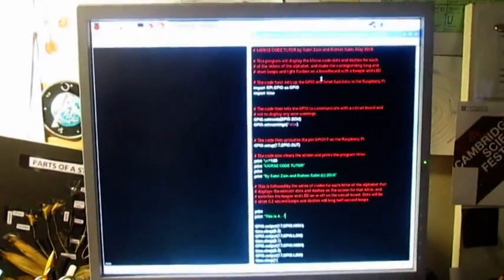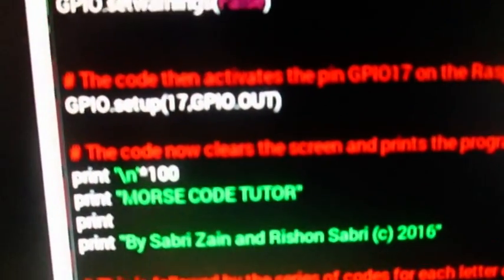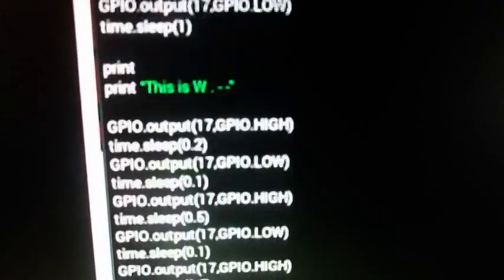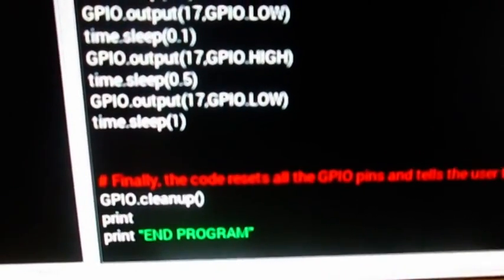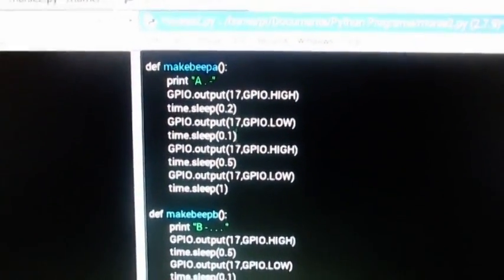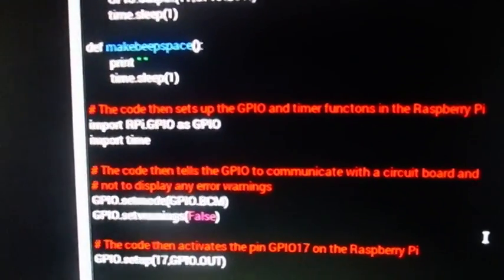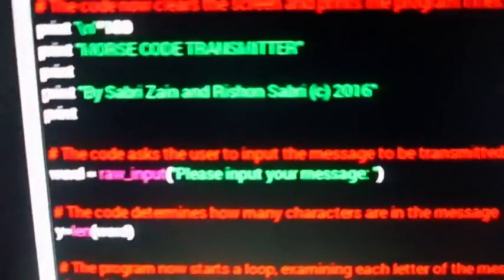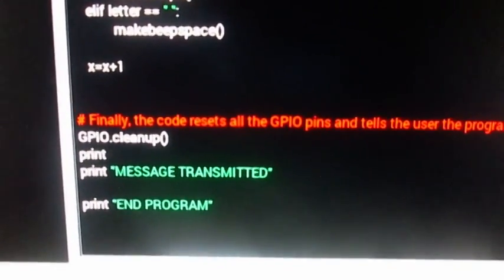'Doing Science' Video Compilation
A video compilation of Rishon's exploration of the world of science over the years. Research areas covered include phenolphthalein, static electricity, gravity, hydrogen production, Raspberry Pi electronics, solubility, iron ions, whirlpools and tornadoes, robotics, hydraulics, electro-magnetism, magnetic fields, planetary orbits and, of course, rocket science .